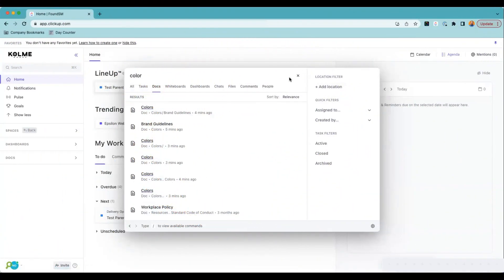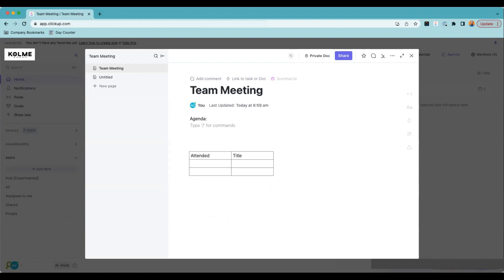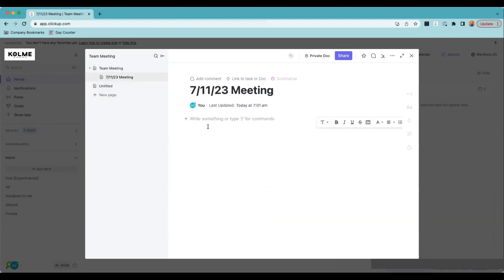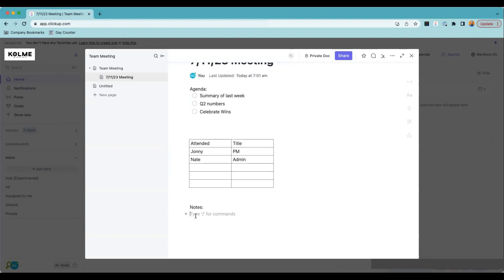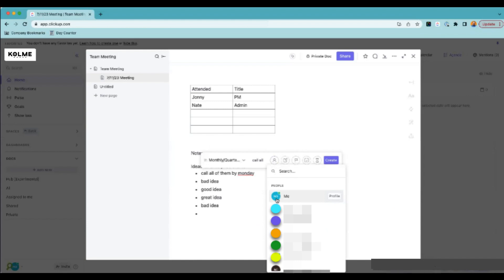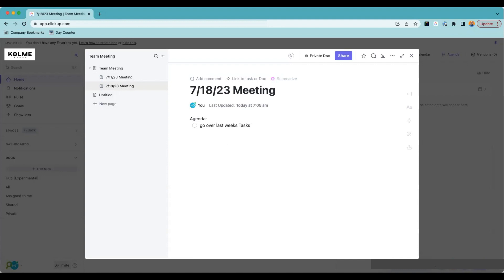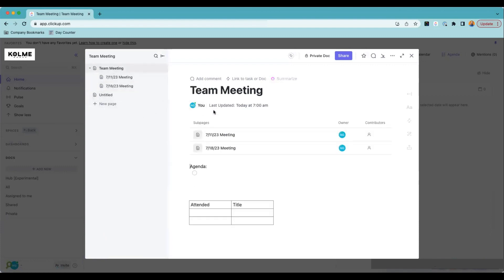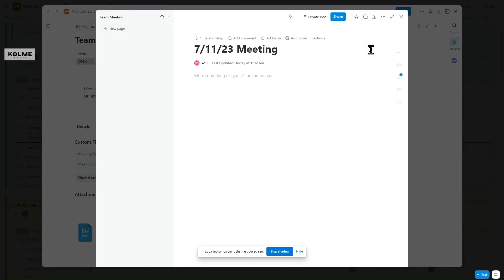Ep 5: Using ClickUp Docs for Meeting Notes - ClickUp Functionality in a Flash by Kolme University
📝 Leveraging ClickUp Docs for Efficient Meeting Notes

Learn how to optimize your meeting note-taking and task management using ClickUp. This video guides you through the process step by step:

Efficient Note-Taking:
Learn how to leverage ClickUp's templates to simplify meeting notes. Customize agendas and topics effortlessly, ensuring every discussion point is captured accurately.

Seamless Collaboration:
Enhance collaboration by tracking attendance and roles within ClickUp. Convert agendas into interactive checklists that facilitate engagement, ensuring all participants stay aligned.

Actionable Follow-Up:
Transform meeting outcomes into actionable tasks with ease. Assign tasks and due dates directly within ClickUp, allowing for seamless progress monitoring and accountability.

Enhance productivity and collaboration using ClickUp's powerful features. Elevate your workflow management game by implementing these strategies. 🚀